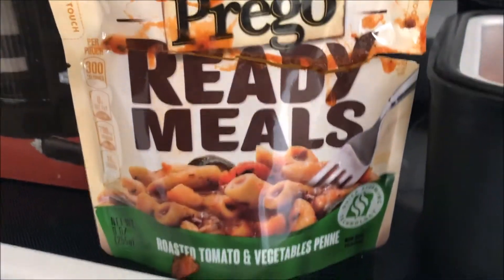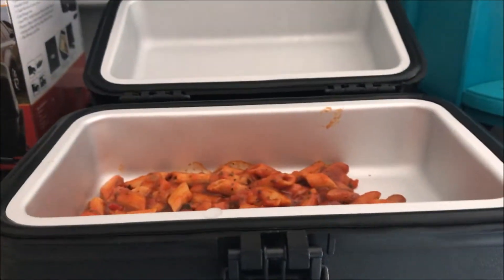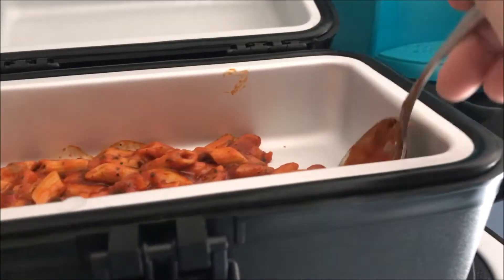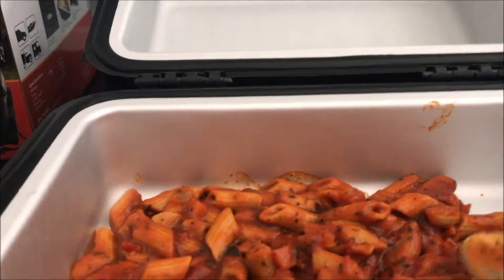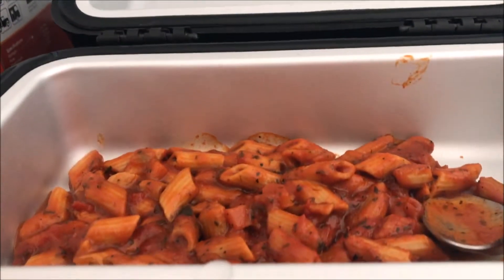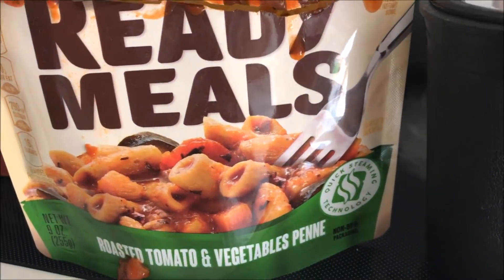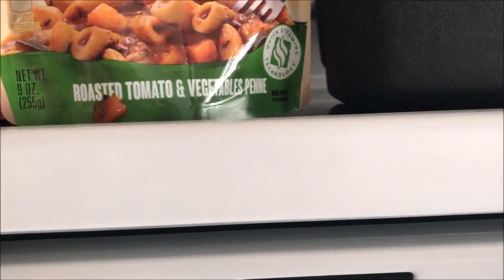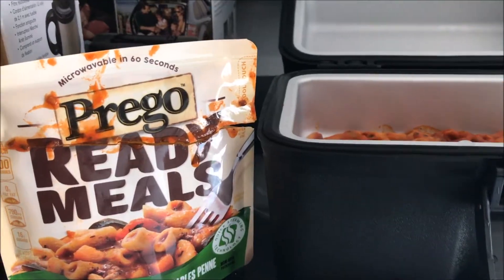Dollar Tree Review Prego ready meal